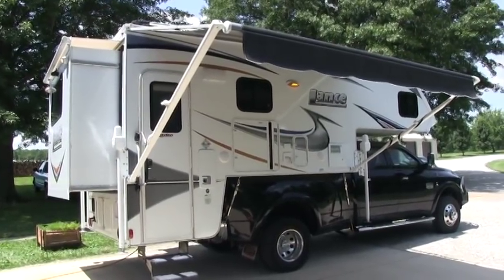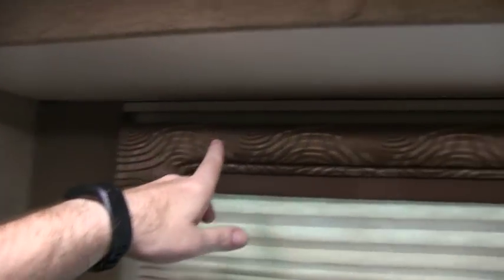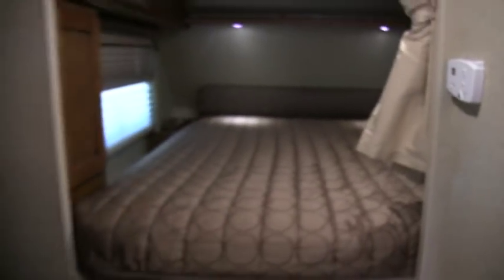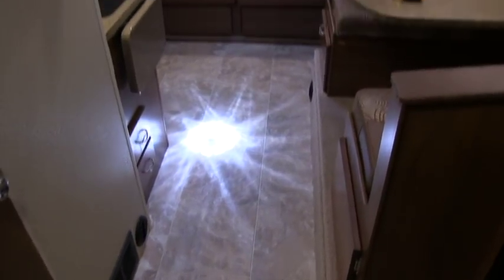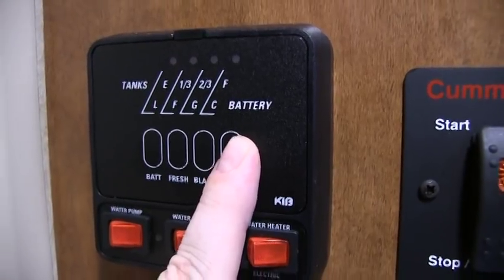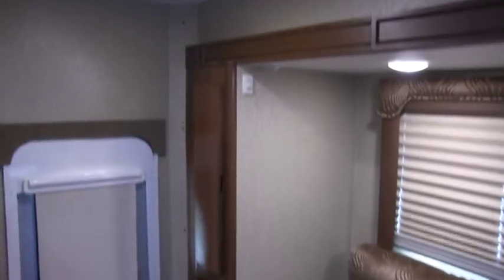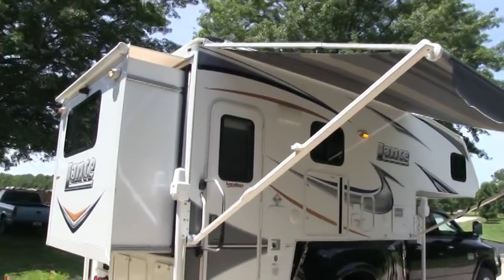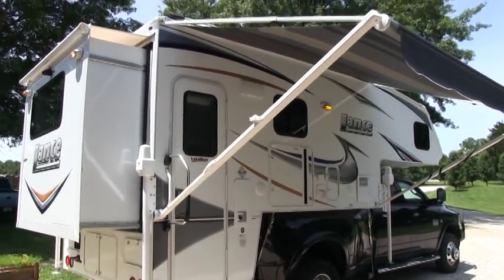2013 Lance 1172 Slide-In Truck Camper Walk-Around Tutorial Video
For Sale By Owner...SOLD 6/29/2017
Louisville Kentucky